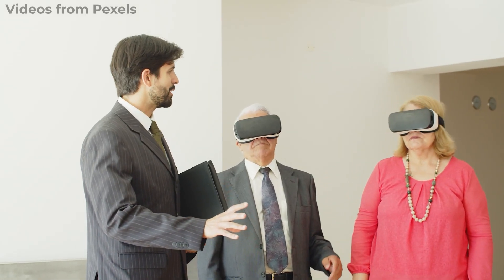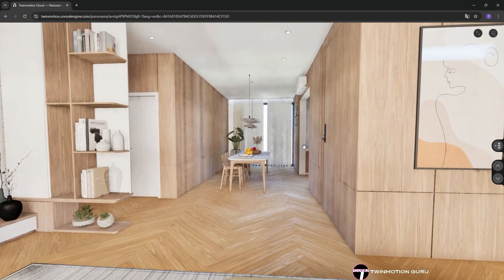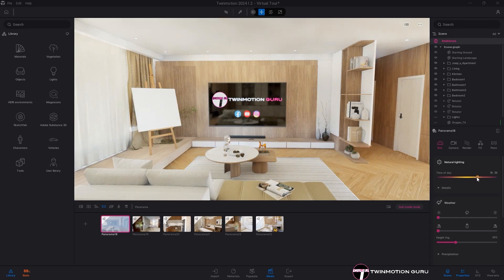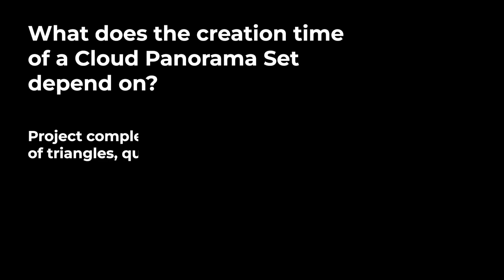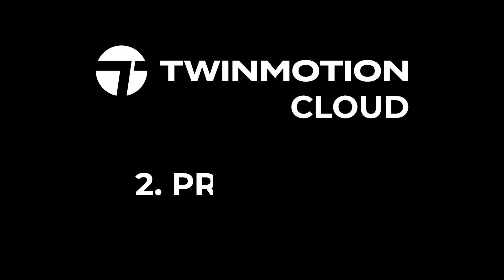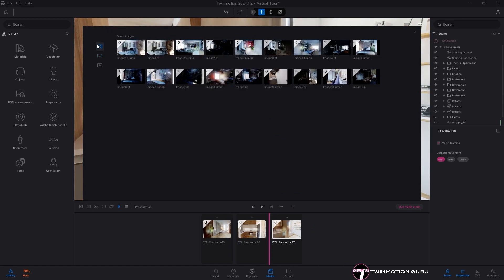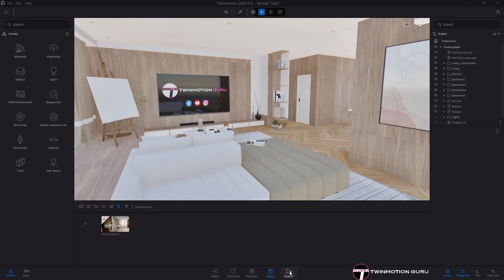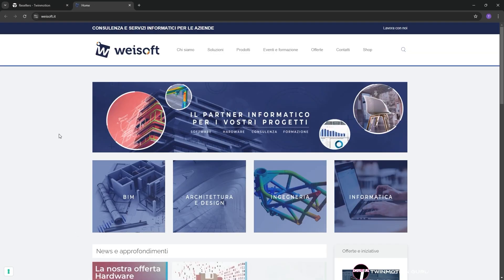Complete Guide to Creating Virtual Tours - Twinmotion 2024.1.2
🌟 Create interactive virtual tours in Twinmotion with Panorama Set and Presenter features! 🌟

||| SOCIAL |||

⏰ Timecodes ⏰
00:00 Intro
00:12 Twinmotion Cloud Panorama Set
00:48 How To Create A Cloud Panorama Set
02:07 Explore My Panorama Set!
02:12 Twinmotion Cloud Presenter
02:33 How To Create A Cloud Presenter
03:00 Explore My Presenter!
03:07 Twinmotion Local Presenter
03:18 How To Create A Local Presenter
03:36 Limitations With Free Version

||| CREDITS |||